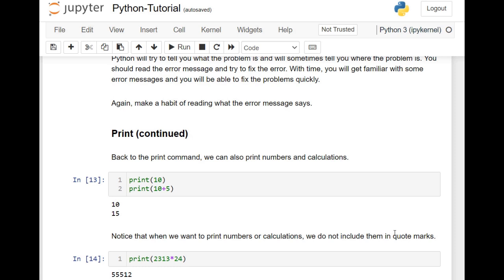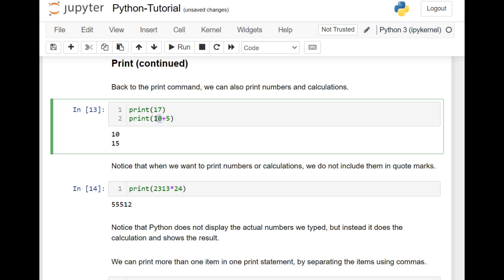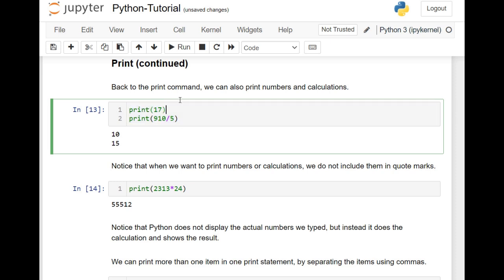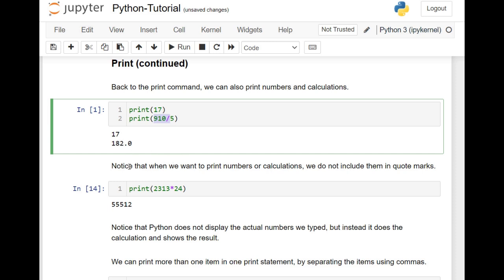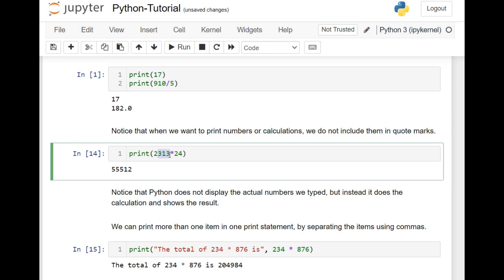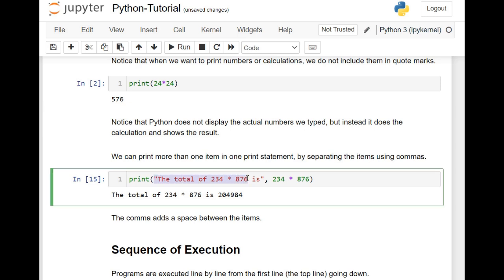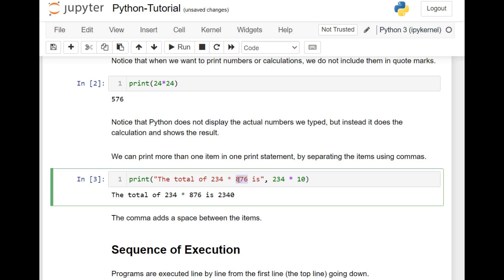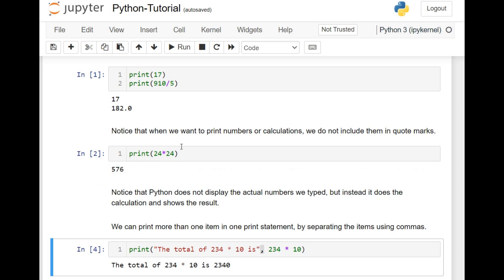Python Lesson 06 - The print Command, Part 2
Python Programming Course
Coding lessons.

Would you like someone to teach you Python?